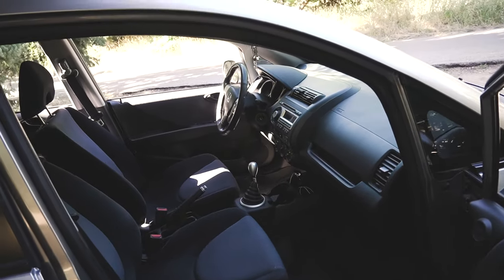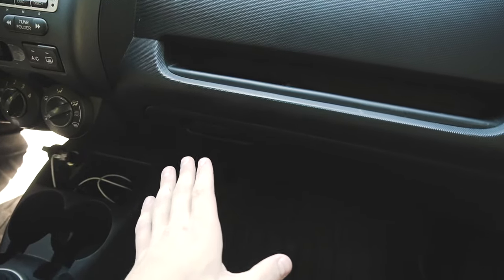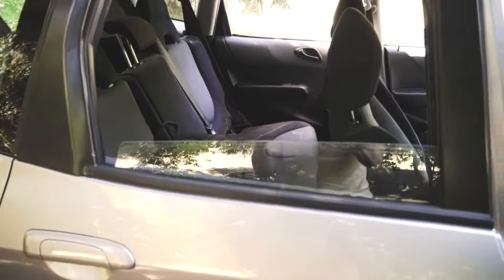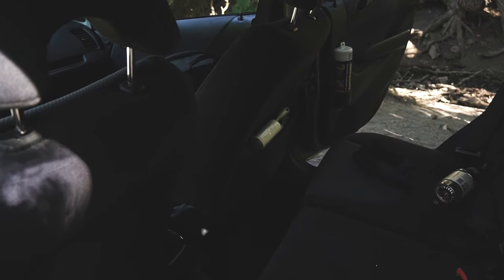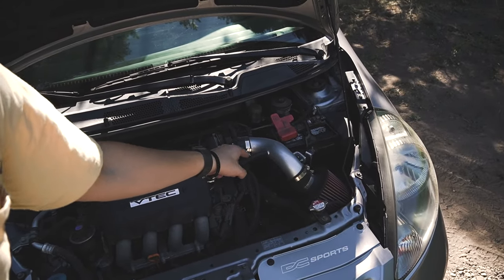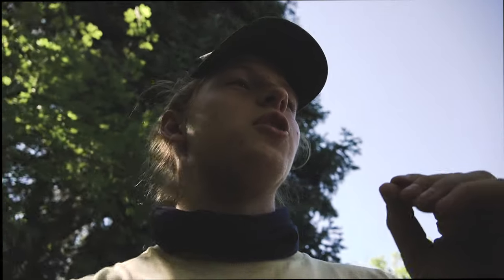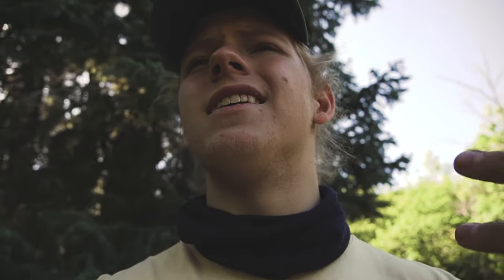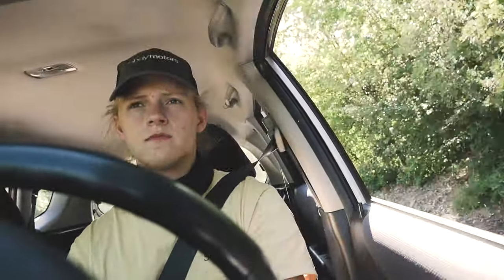DO NOT Buy a Honda Fit Until You Watch This Video! (2008 Honda Fit Problems)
Here are my top 2008 Honda Fit problems. I’ve owned this
car for 3 years and I know the 2008 Honda Fit Life
Expectancy very well.

// SUBMIT YOUR RIDE TO BE IN MY VIDEO!! //

Include:
- 5-10 photos
- Mod list (If applicable)
- Short Message To The Viewers!

// Stay Updated! //

16-50mm Lens
18-135mm Lens
Dead Cat (For Microphone)
Camera Grip
Gimbal Stabilizer

//Tags//